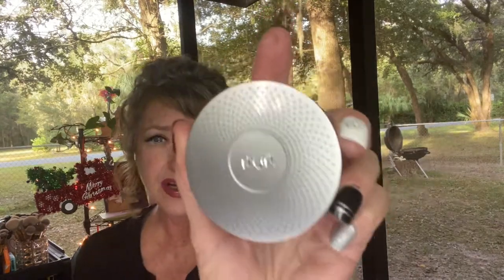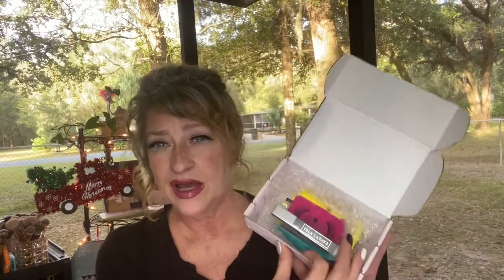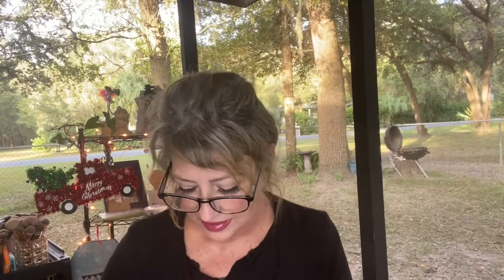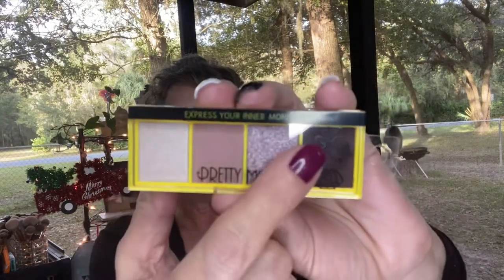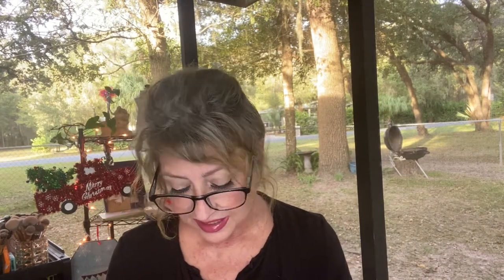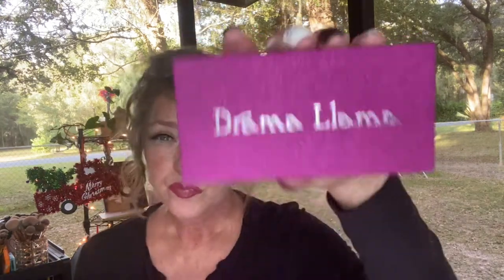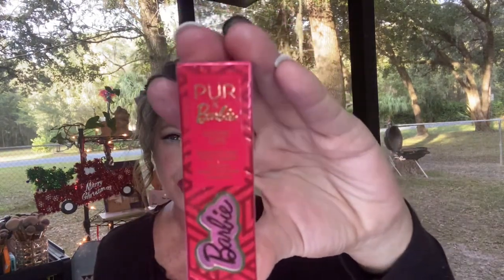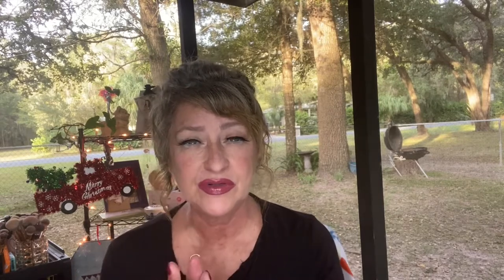So much To Show You / Pur, Mac and Lashy Beauty Box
A Pur cosmetics Foundation that leaves
The face from light coverage to Medium coverage￼.

Mac Creamy Satin Finish Lipstick in
A plume beautiful color

Lashy Box is a paid Lash and makeup monthly subscription for roughly $14.00
Comes with 4 lashes and adhesive also 1
Eyeshadow pallet

Please stay tune for further unboxings, makeup reviews, giveaway drawings and fun.

Emails

For further inquiries You Van Always Write
Sherrie/Beauty Inside&Out
8955 N Basswood Ave
Crystal River Fl
34428

My Facebook Link Is